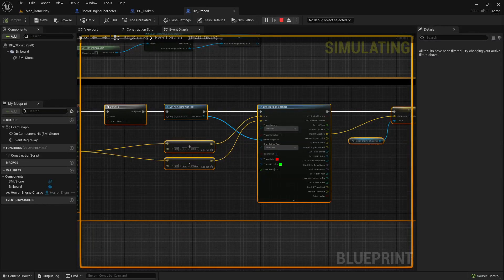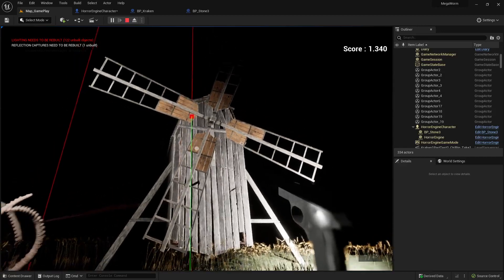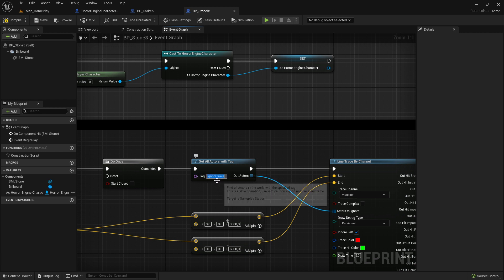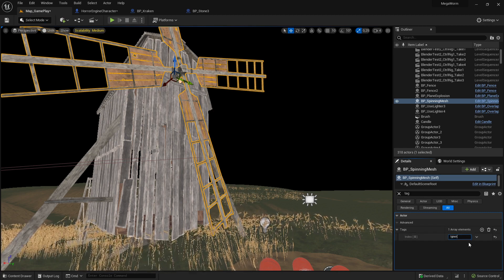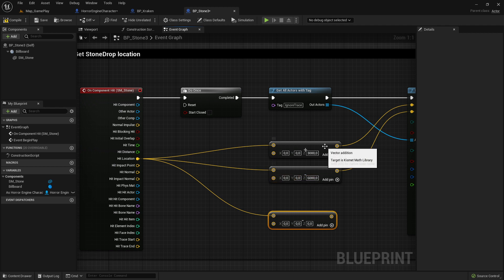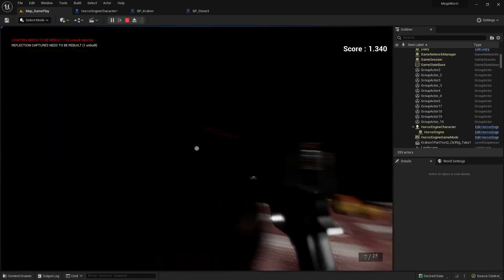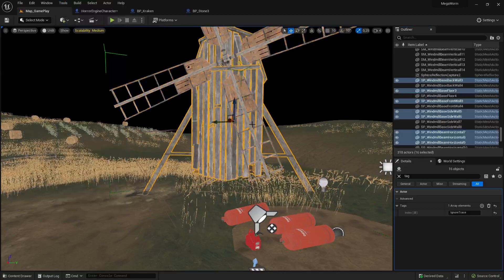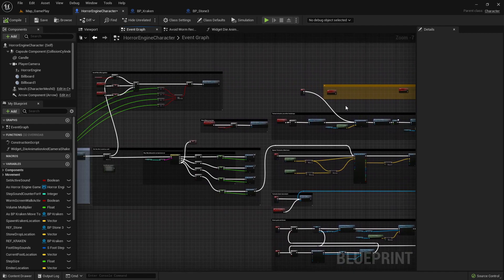UE5 - Beginner - Full Game Tutorial #99 - Ignore Actors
Game 2.
Hi, here we setup the stone to ignore all other actors.